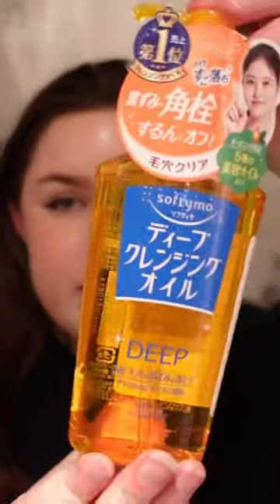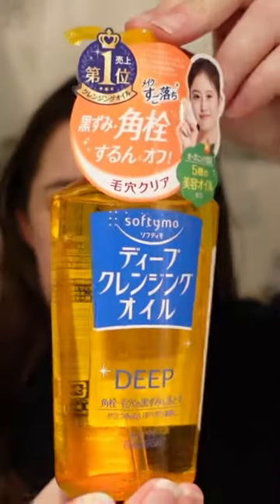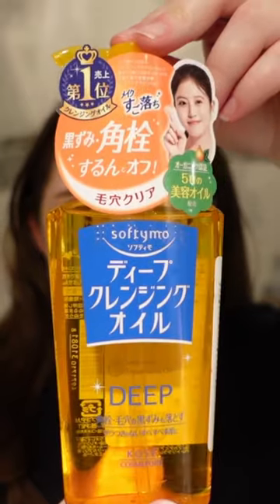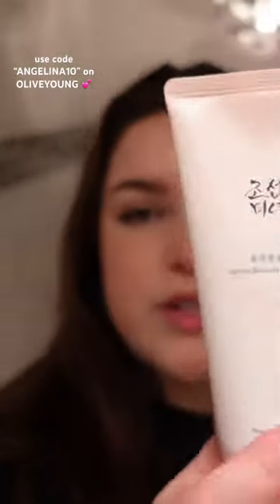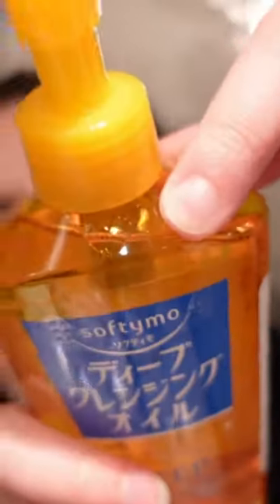trying new products! 🫧